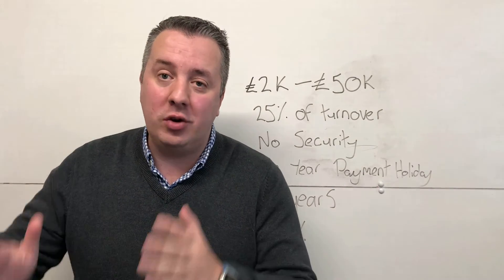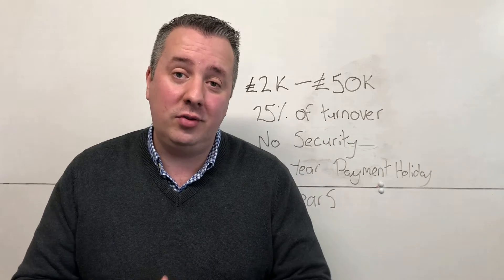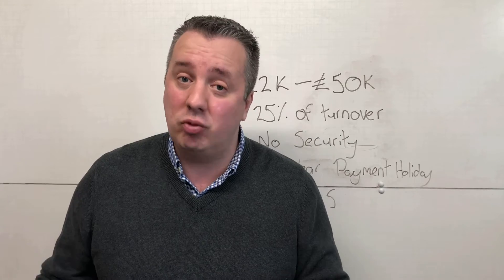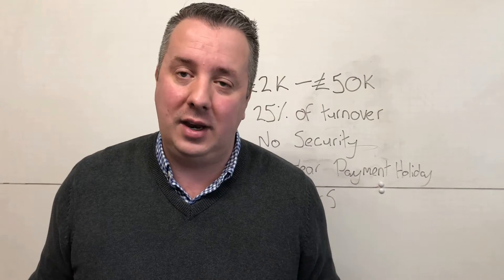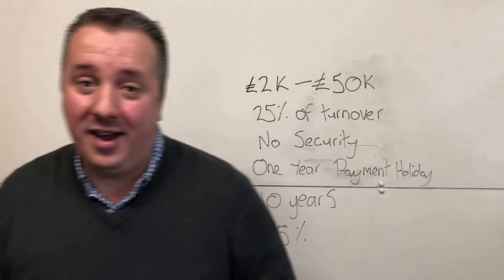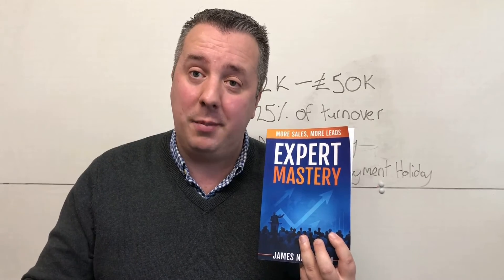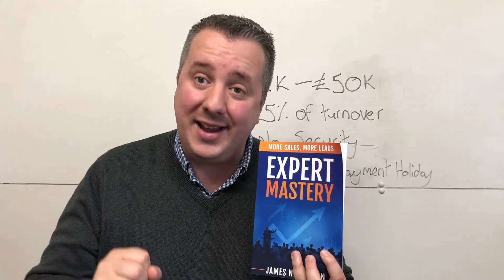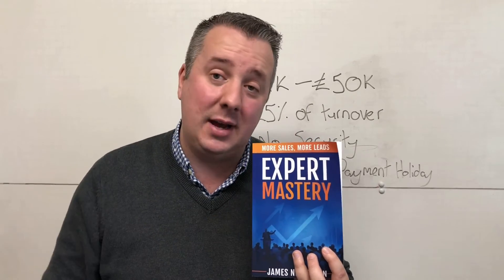What To Do With a Bounce Back Loan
You’re probably cautious as to what you are going to do with your bounce back loan money. Well, you’re in the right place. Watch this video for  some tips and advice.

The government has made it clear that you can use a bounce back loan to support your income. It is intended to provide working capital, to keep your business afloat during the pandemic.

There are no specific rules with regards to how the loan can be spent as long as it’s for working capital (e.g. cash flow to keep up with ongoing payments) or investment.

Note: While the loan is government-backed, your business will be responsible for the repayment of the loan. You should never borrow more than you need and you shouldn’t consider getting the loan if you know you won’t be able to repay it.

I have also written a blog post on this topic which you can check out

Book A FREE Strategy Call - Let’s Map Out a Blueprint To Grow Your Business
☎️My team will work with you to plan a system to get more leads and sales.

30 Day Trial To The Business Growth Club £1 - £591 In Bonuses
💷Simply the best value business training for £1, give us a test drive today.

📘 Generate 1000's Of Leads Every Day? Get a FREE  Digital Copy of The '30 Lead Gen Strategies here

📗 Learn my secrets in running successful businesses for 16 years. Get a FREE copy of my book Expert Mastery

🎥 FREE Training - How To Use The Business Accelerator Methodology To Get Clients